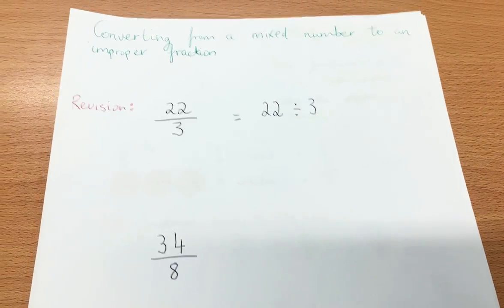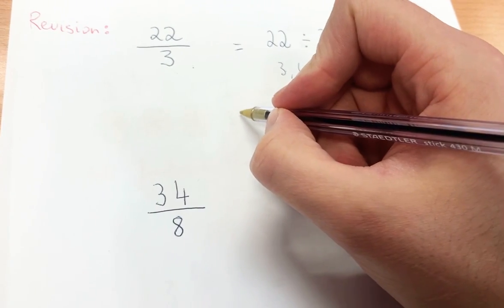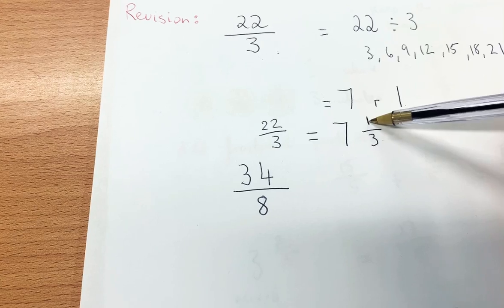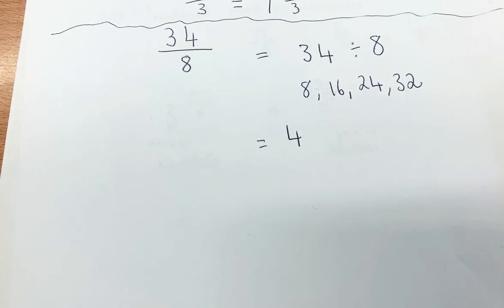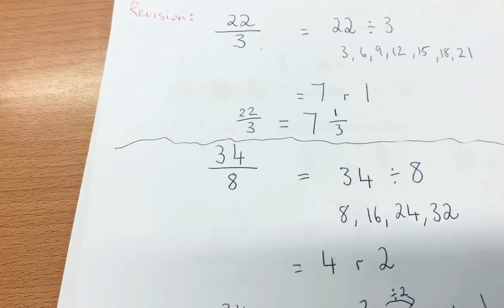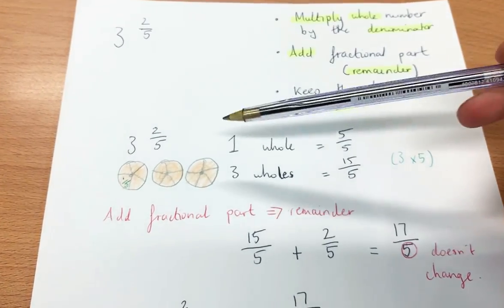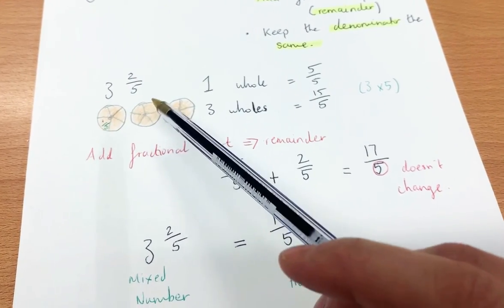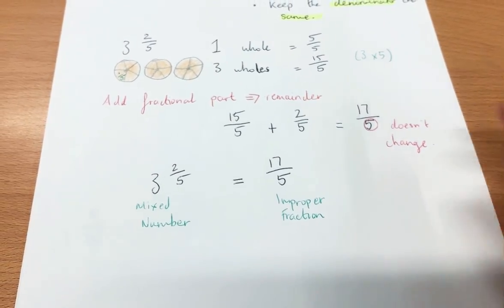Converting from a Mixed Number to an Improper Fraction